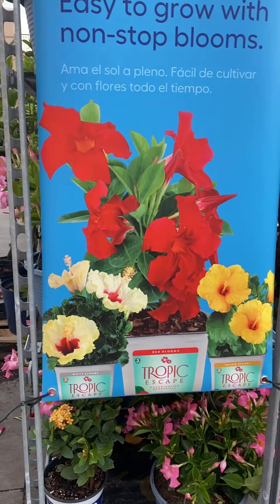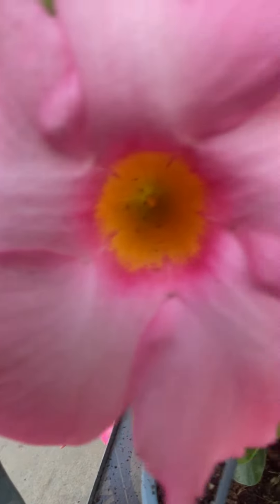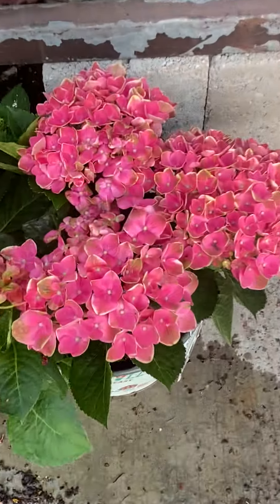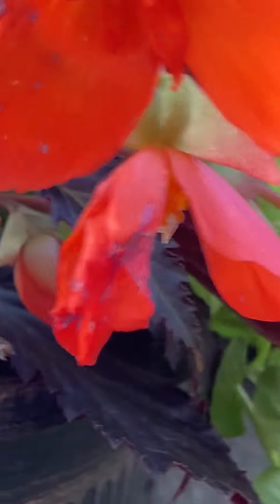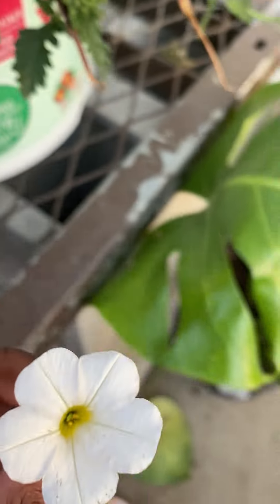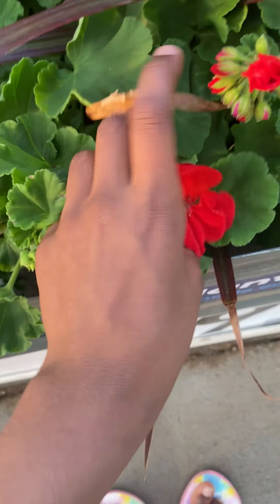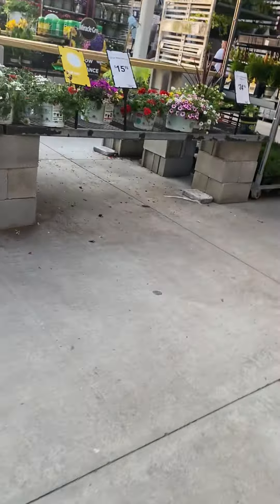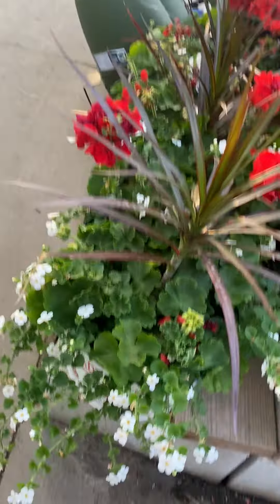Lowes home improvement garden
Lowes home improvement store garden.